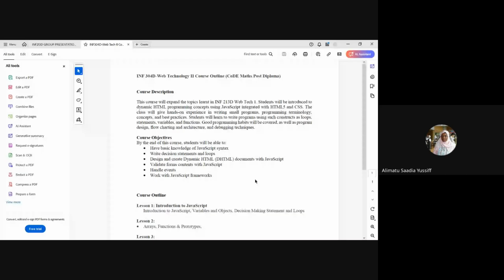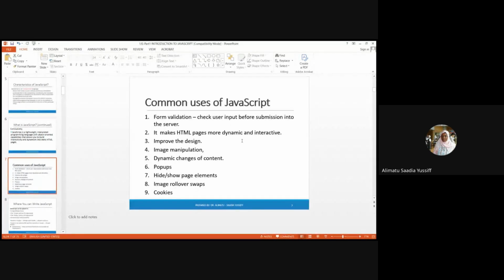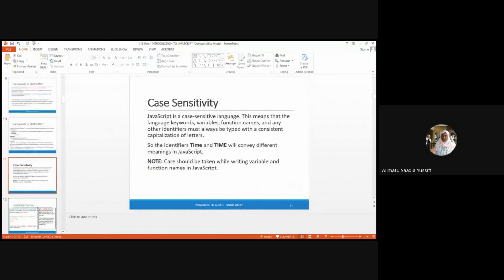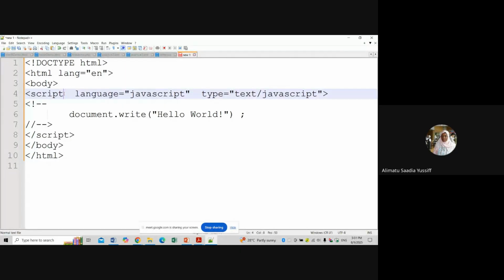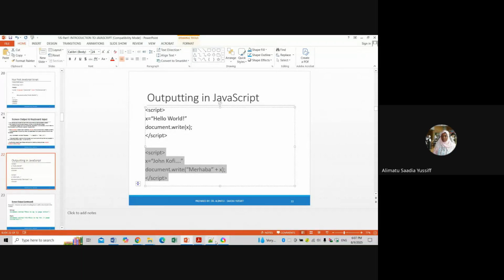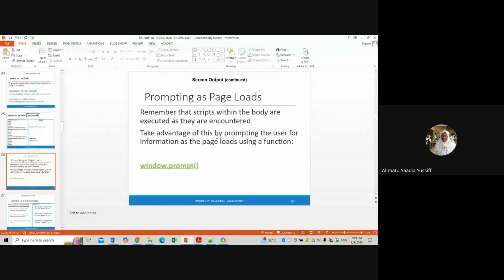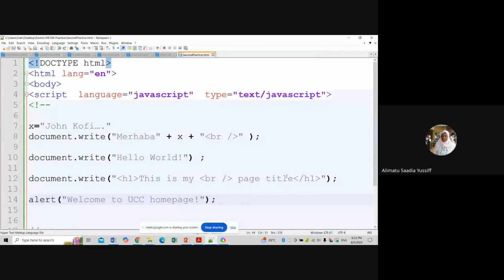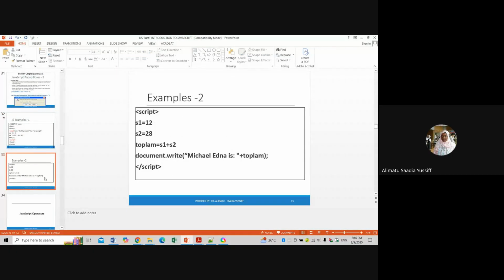INF313D WEB TECHNOLOGY II WEEK 1 LECTURE